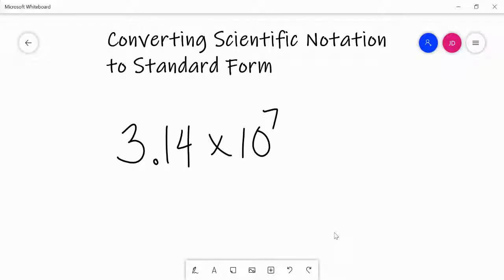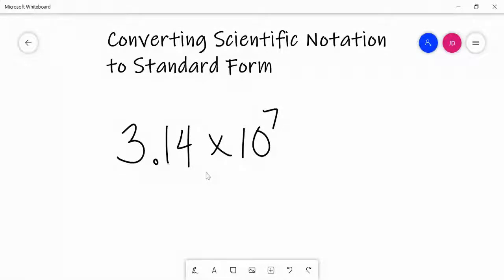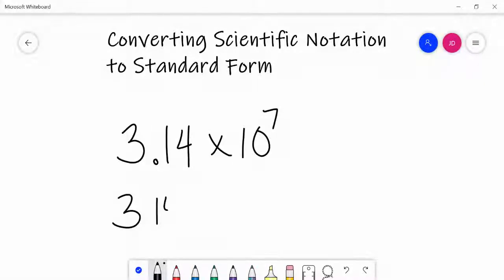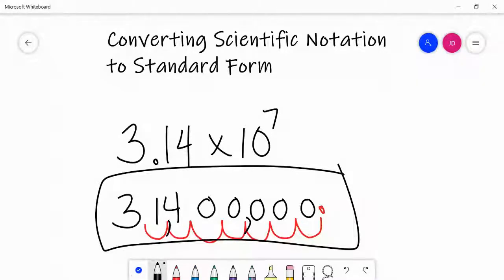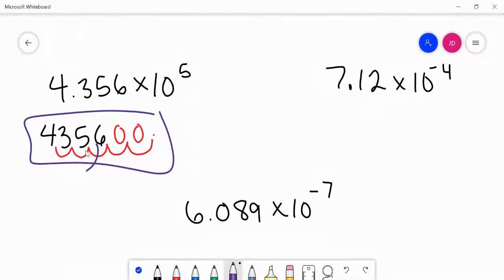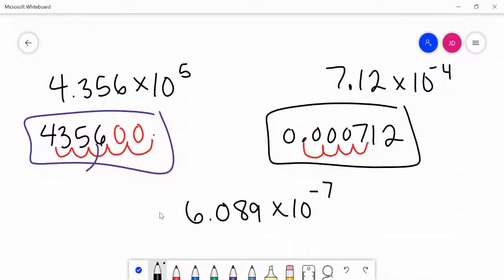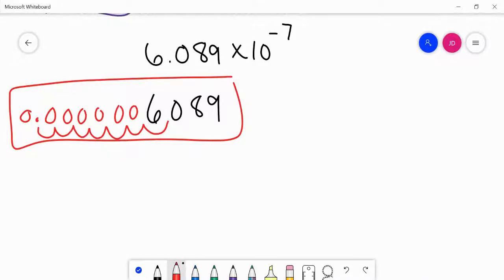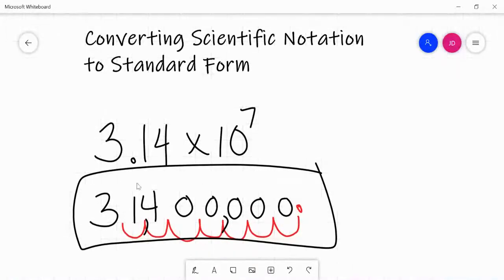Exponents: Converting Scientific Notation to Standard Form